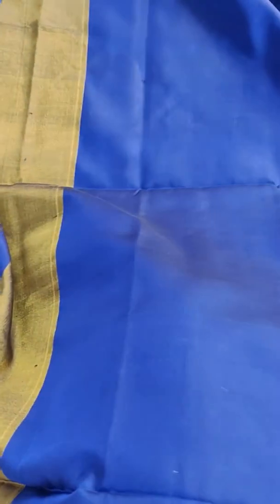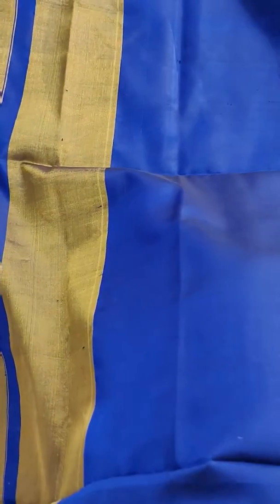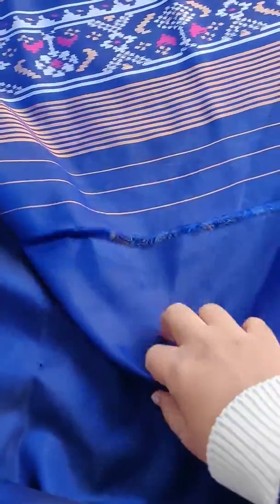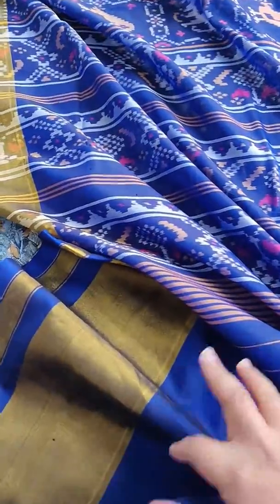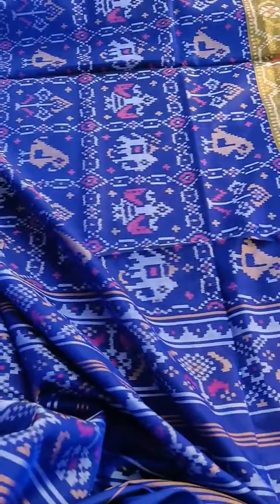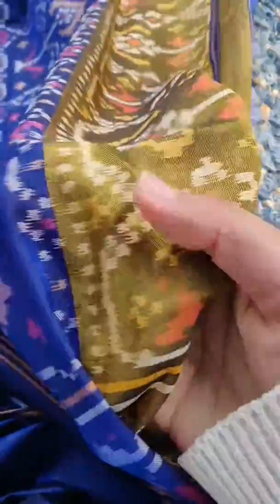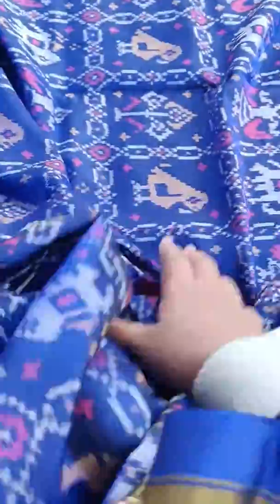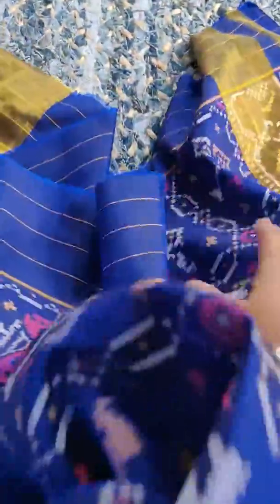Dark blue square design Rajkot patola saree II Handloom saree II Abhehri sarees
Hello everyone,

Here i am presenting the video of a beautiful Rajkot Patola silk saree in a lovely dark blue color... the sqaure weaveing with elephants and birds add to the beauty of the saree..

Thanks